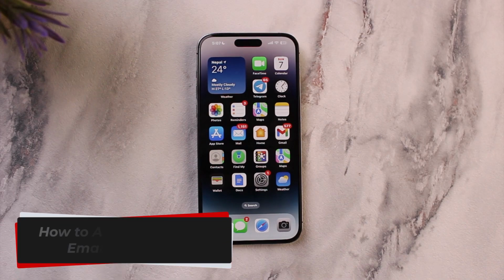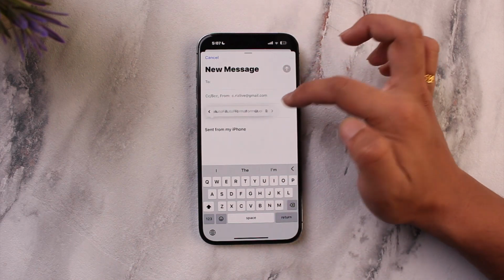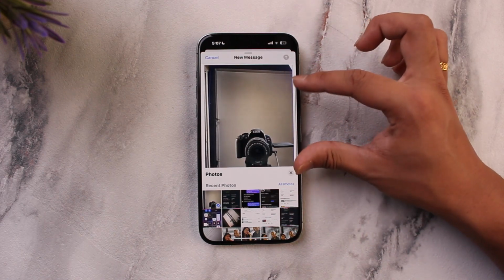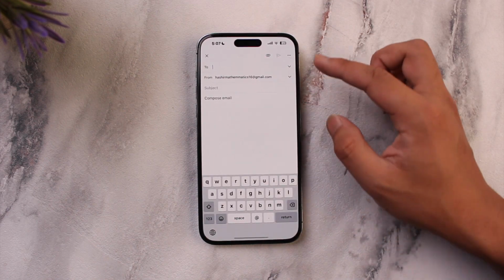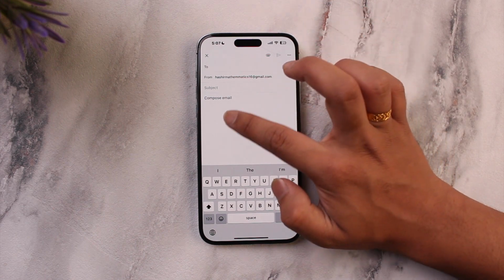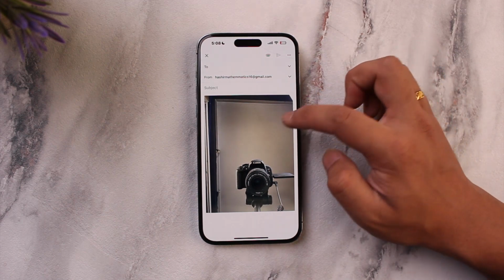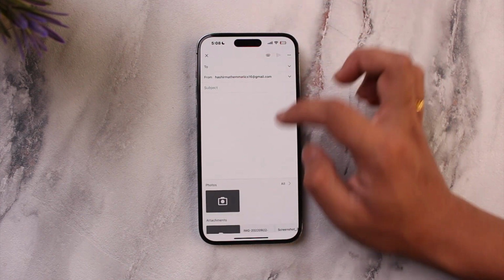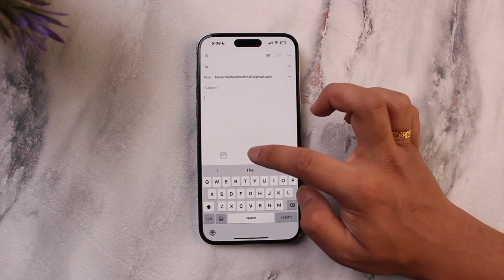How To Attach Photos To Email On iPhone !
In this tutorial video, I am simply going to show you how you can attach photos to email on iPhone.

~ Chapters:
0:00 Introduction
0:10 Attach Photos To Email On iPhone
1:27 Conclusion